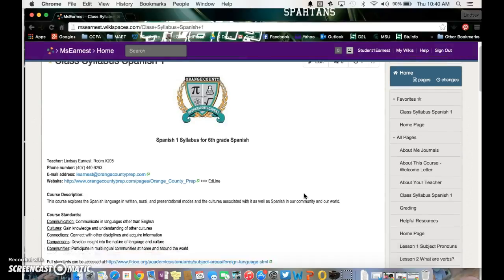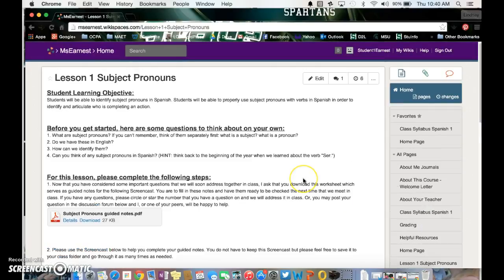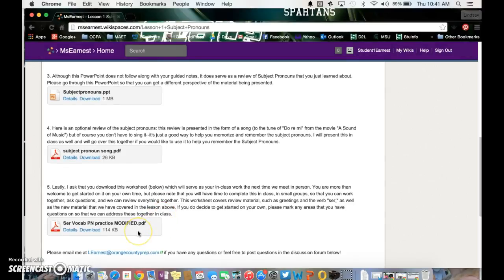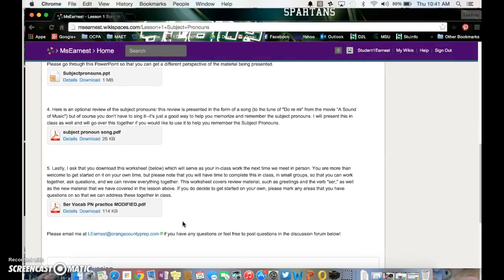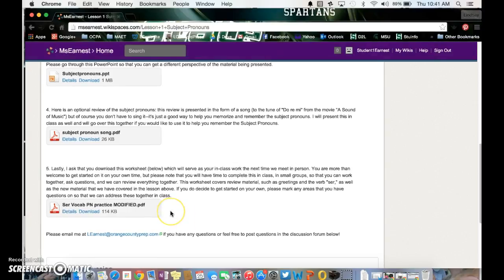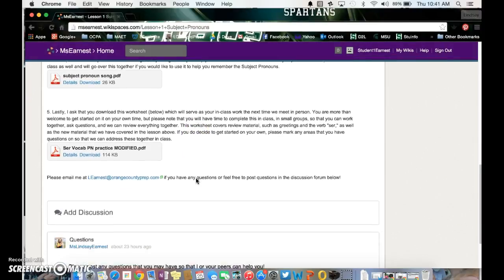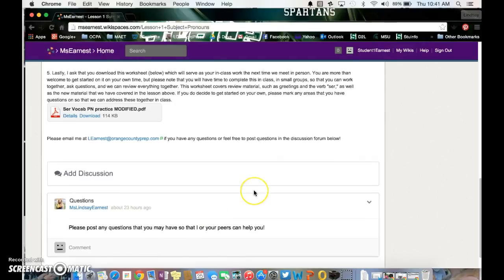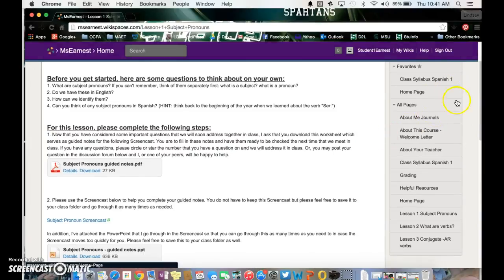Overview of WikiSpaces 1